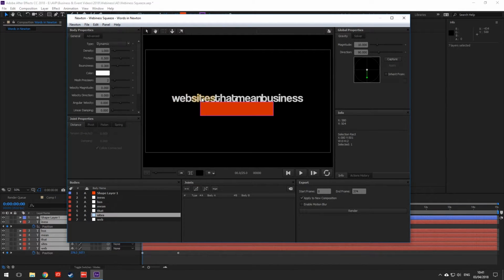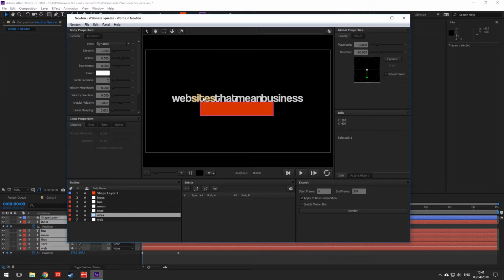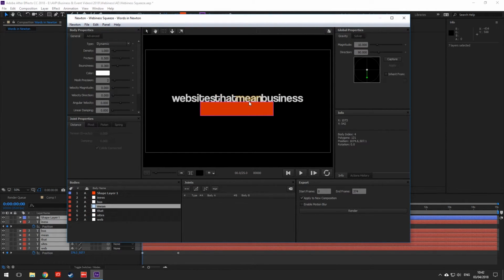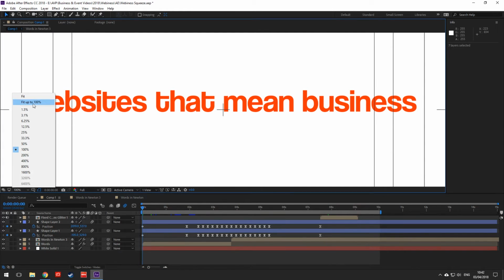How to use Newton 2 in After Effects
This short video gives you a small look at how we created the logo animation stinger for 'webiness.uk'.

Here is the link to the final logo animation.

Video Marketing = Problem Solved